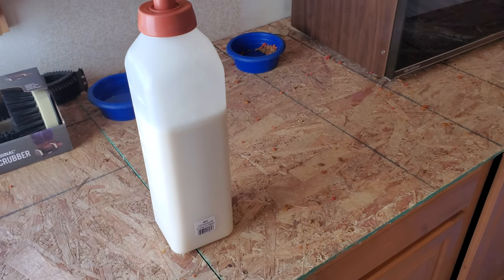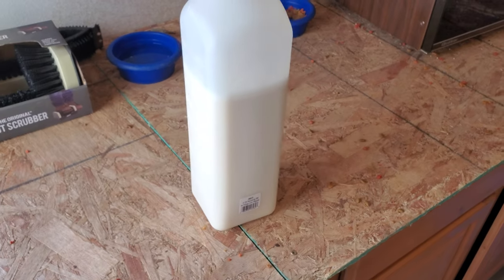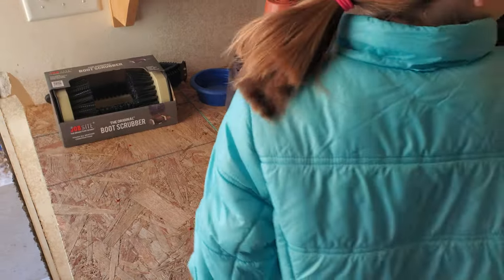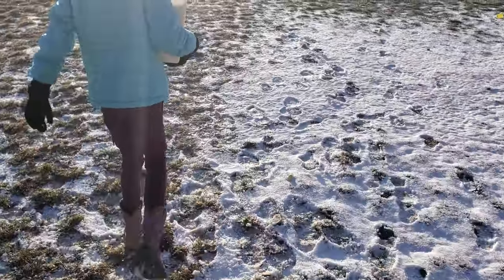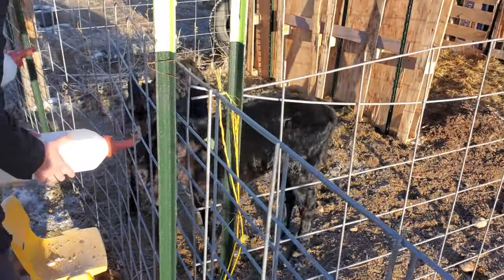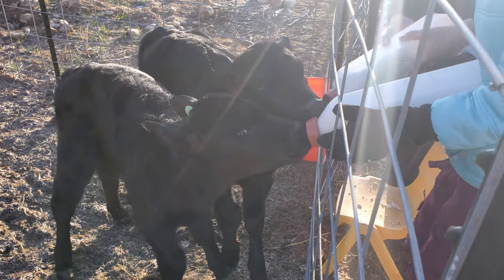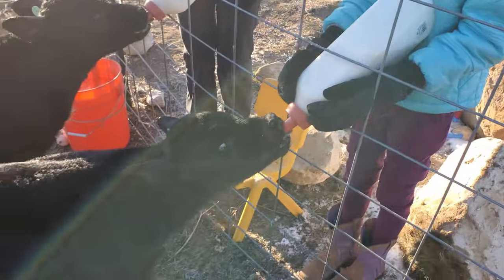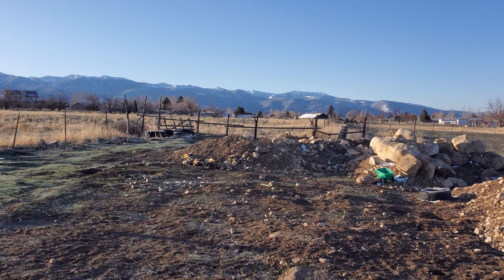Bottle calf feeding tips (Week one)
Simple tips for feeding your bottle calves. A good rule of thumb is 2% of the calf's body weight, and to feed them two, possibly three times a day (for an unhealthy calf or in very cold weather). Mix 10 oz of supplement to 2 quarts of warm to hot water for a total of about 1 gallon of milk per day, per calf. Make sure the milk is around 100 degrees Fahrenheit when the calves drink, it helps to conserve the calf's energy so their stomach doesn't need to warm the milk up.

Come along and escape the ordinary, and experience what it is like to live the "high life" here in the beautiful high-desert!

Video Segments:
0:00 - 0:45 Explanation of feed amounts
0:45 - 1:45 Calf specific
1:46 - 2:45 Feeding method, tips, and tricks
2:46 Ending